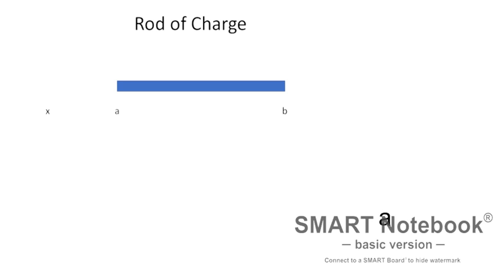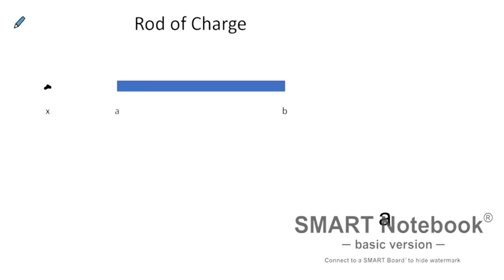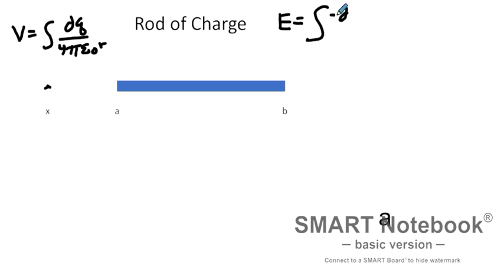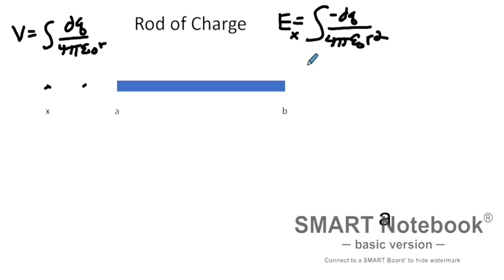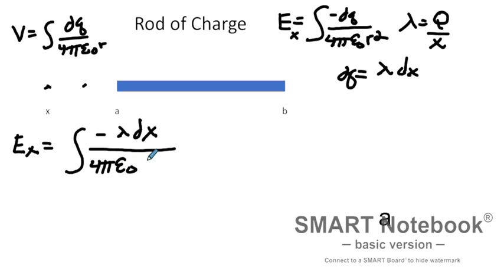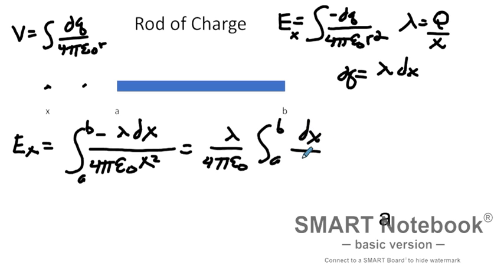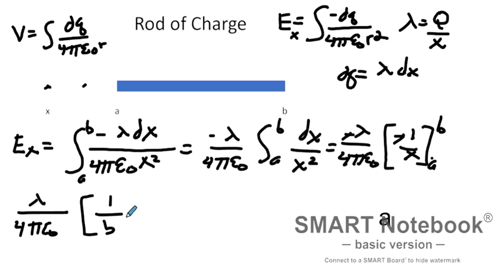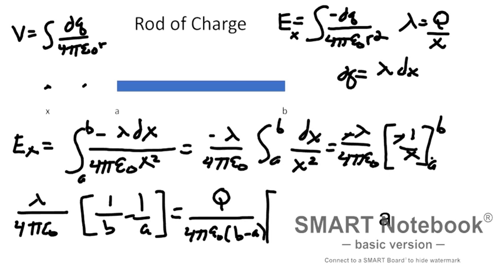Electric Field due to a charged rod.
This video explains how to determine the electric field at a point away from an end of a uniformly charged rod.  It uses what I call a non-Gaussian method.